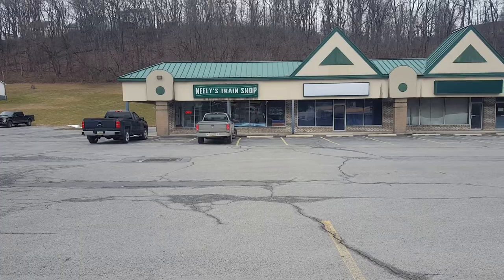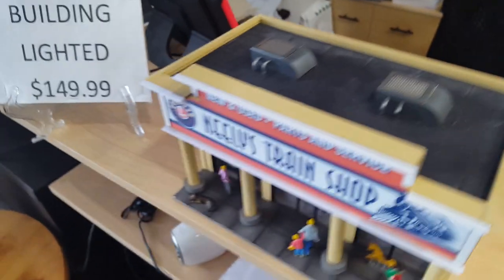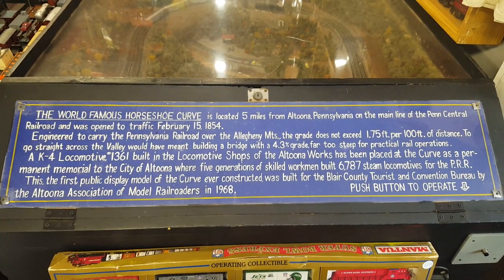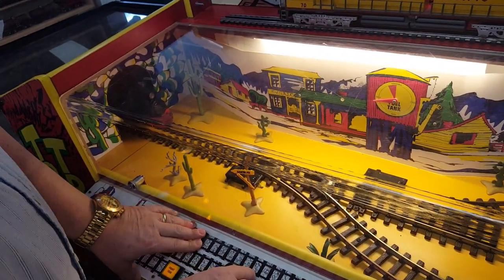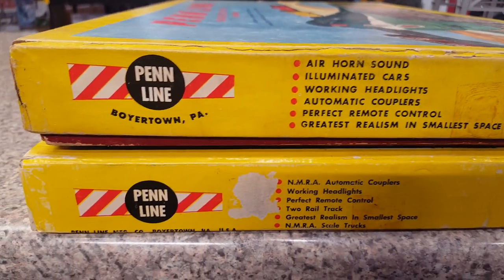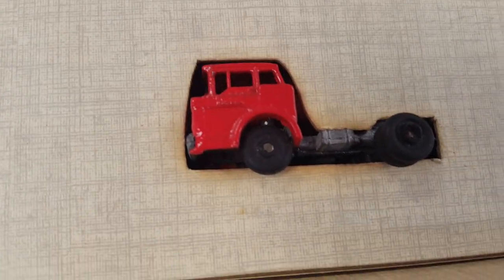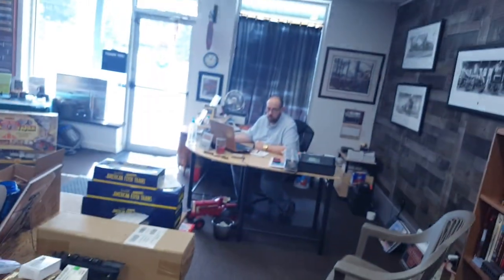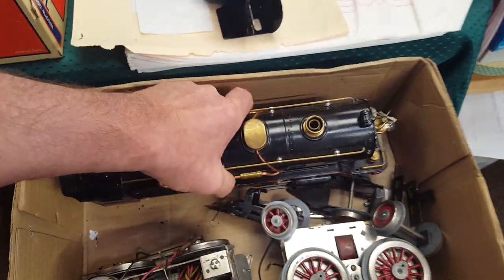NEELYS TRAIN SHOP VISIT TODAY , CHECK OUT THE REALLY COOL ARCADE MACHINE PART #1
HI ALL MY PHONE BATTERY RAN OUT BEFORE THE VIDEO WAS FINISHED TODAY. I'M REALLY NOT GOOD AT ATTACHING THE TWO VIDS TOGETHER SO THIS WILL BE A TWO PART VIDEO.
   THE TRAIN GAME IS MADE BY FUTURE LEISURE AND IS CALLED TRIK TRAK ( RICH WILL NOT SELL THE GAME). I DID ASK IF IT WAS FOR SALE. THE GAME IS ABOUT 6 FEET LONG 30 INCHES DEEP 4 FEET HIGH.
         WHILE THERE I SAW A BUNCH MORE OF VERY NICE TRAINS.
    THE SCALE TRAIN SHOP IN THE BEGINING OF THE VIDEO IS A CUSTOM MADE BUILDING JUST OF NEELYS AND IS LIMITED.